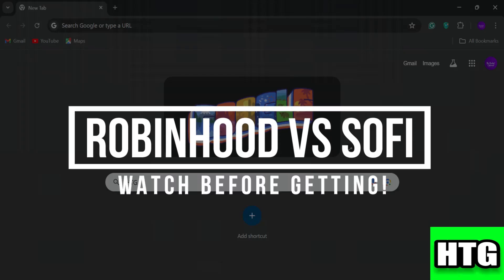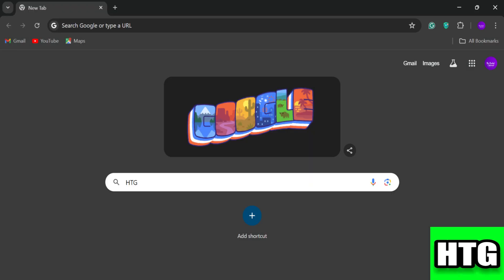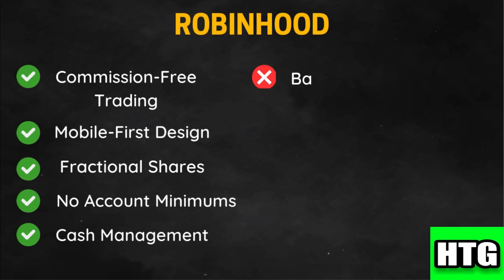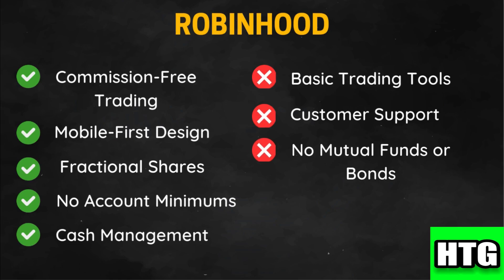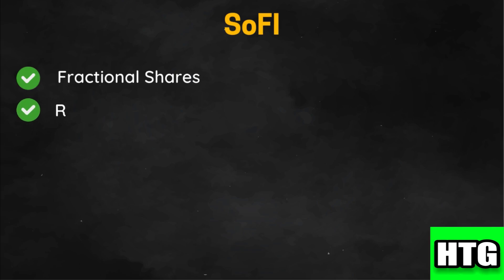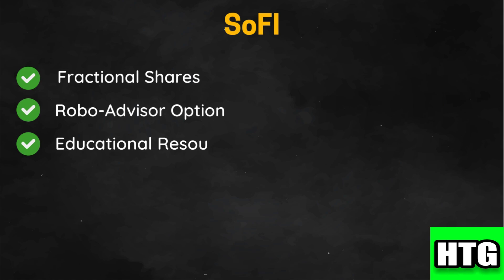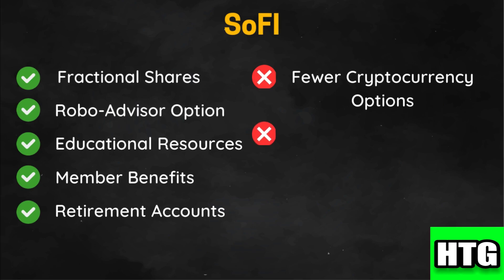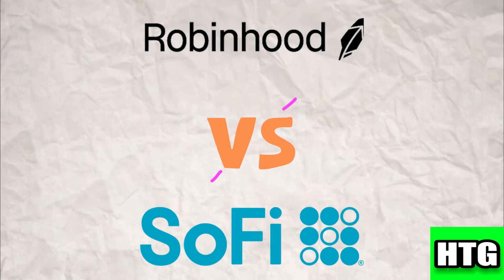ROBINHOOD VS SOFI WATCH BEFORE GETTING 2025! (FULL GUIDE)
Dive deep into the world of investing with our comprehensive comparison of Robinhood and SoFi. Before you choose your platform, watch this in-depth guide to understand their key differences, strengths, and weaknesses. We'll cover everything from fees and investment options to customer service and user experience. Make an informed decision about which platform aligns best with your financial goals and investing style.